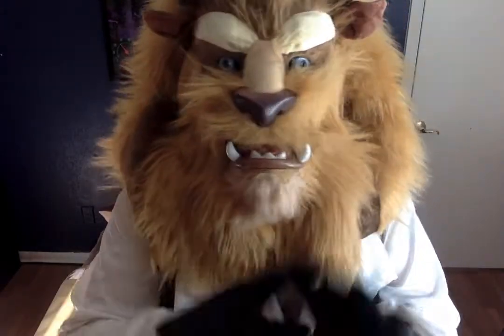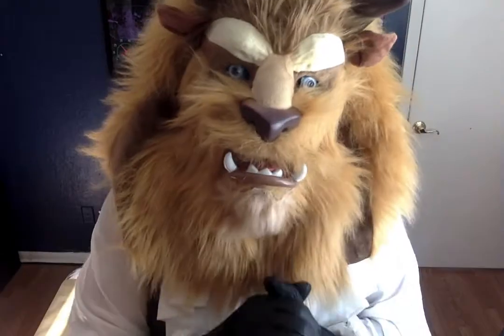Beastly Taste Test: Reese's Big Cup with Pretzel Bits!!!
Today the Beast asks for some assistance from the masses, and you did not disappoint! Special thanks to whoever provided today's product by hurling it through the screen! The product of the day is @reeses Big Cup with Pretzel bits added! How does it taste, eh? Find out here in this exciting new video!!!